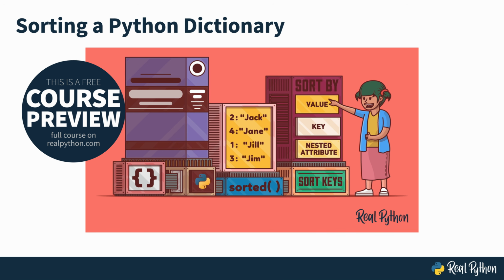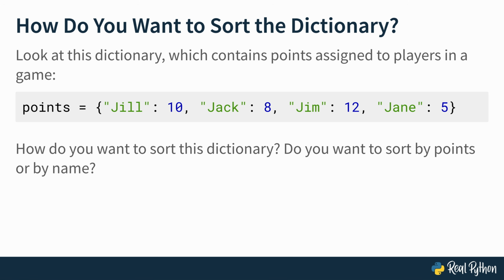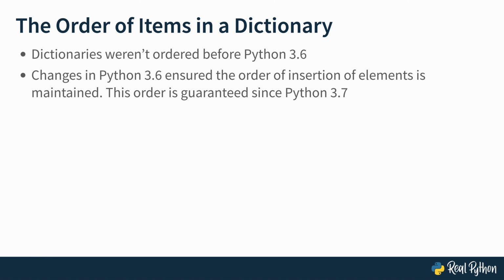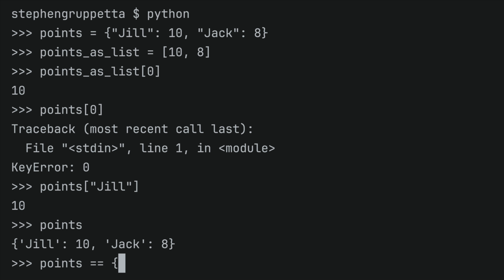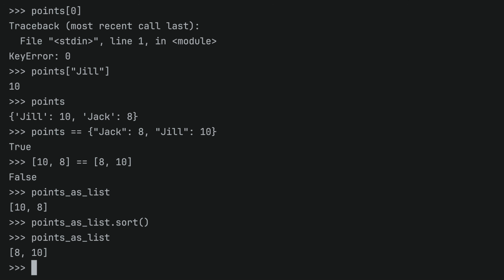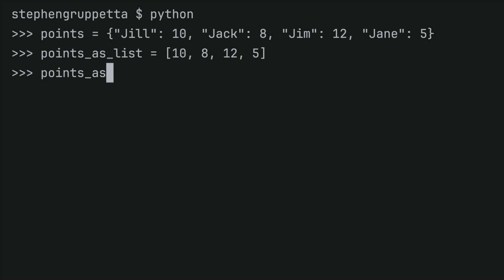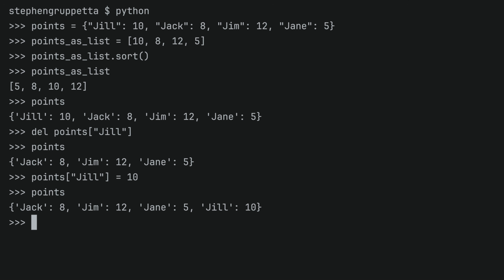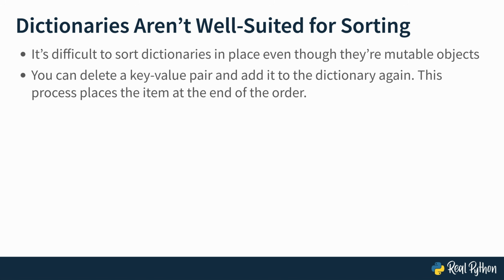Exploring Python Dictionaries and Sorting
This is a preview of the video course, "Sorting Dictionaries in Python: Keys, Values, and More."  Perhaps you’ve tried passing a dictionary to the sorted() function but didn’t receive the results you expected. In this video course preview, you’ll explore the idea of sorting dictionaries in Python.

The rest of the course covers:
- Understand how dictionaries are cast to lists during sorting
- Learn how to specify a sort key to sort a dictionary by value, key, or nested attribute
- Review dictionary comprehensions and the dict() constructor to rebuild your dictionaries
- Consider alternative data structures for your key-value data